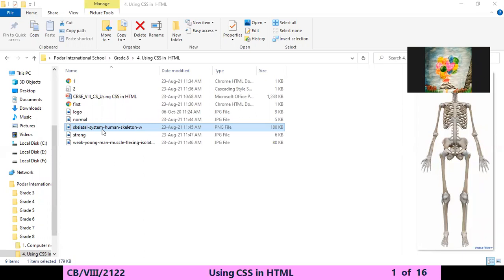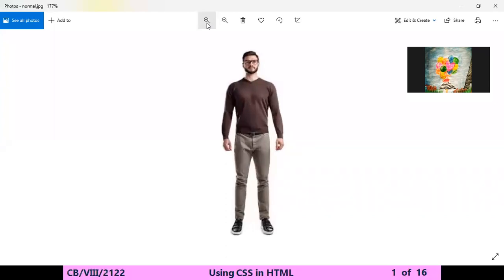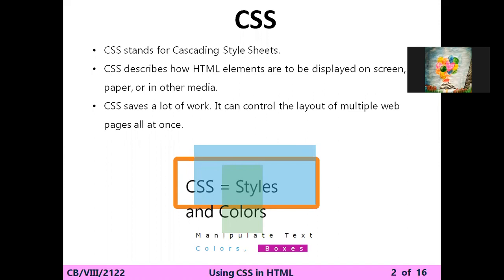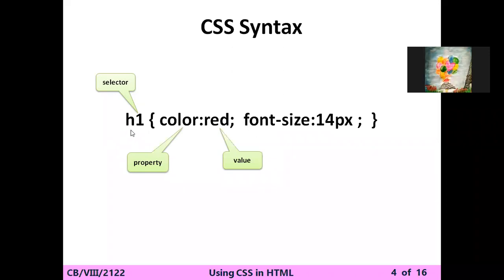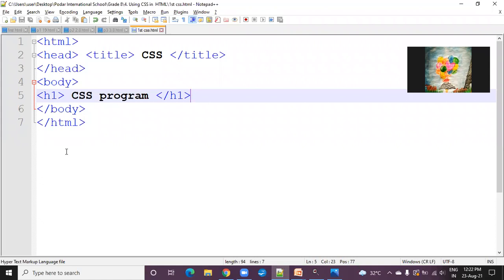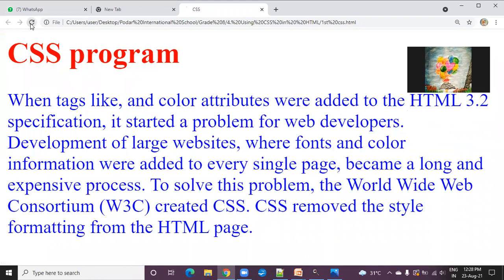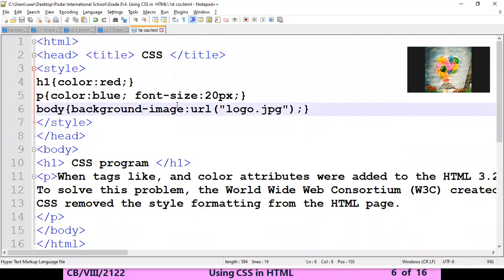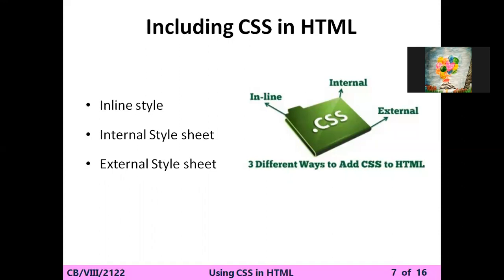VIII Computer: CSS introduction